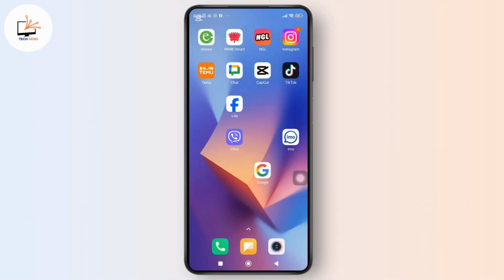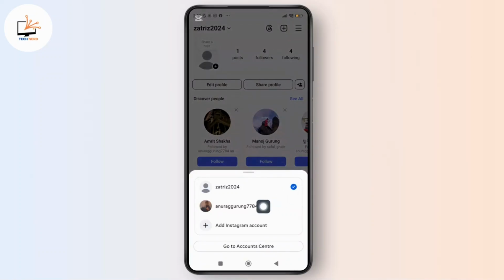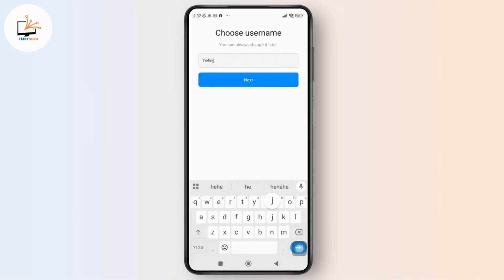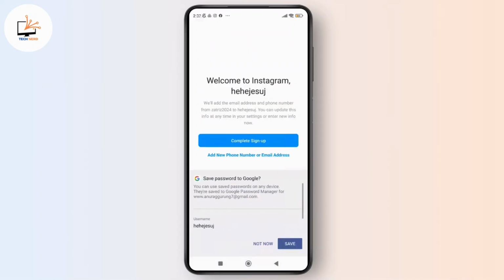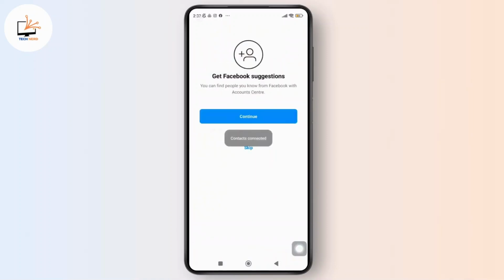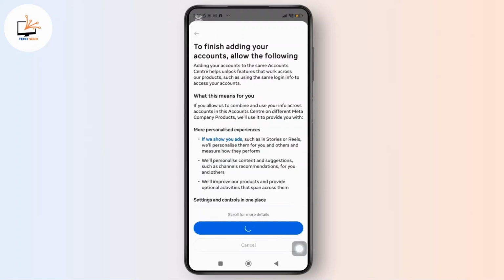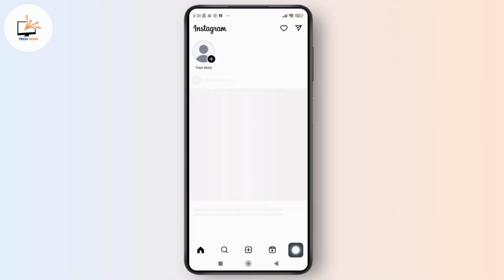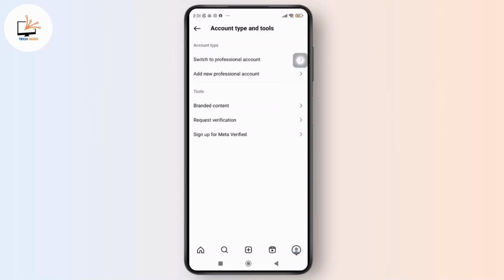How to Create an Instagram Page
Learn how to create an Instagram page step-by-step in under 2 minutes! This quick and easy tutorial will guide you through setting up your Instagram account, choosing a username, creating a password, verifying your account, and switching to a professional profile. Perfect for beginners or anyone looking to start a new Instagram page for personal or business use.

Chapters (Timestamps):
00:00:00 - Introduction
Learn how to create an Instagram page in just a few simple steps.

00:00:10 - Open Instagram App
Tap on your profile icon in the bottom right corner of the screen.

00:00:20 - Add Instagram Account
Tap on your username and select "Add Instagram Account."

00:00:30 - Create New Account
Tap on "Create New Account" and choose a username.

00:00:45 - Set Up Password
Create a secure password for your new Instagram account.

00:01:00 - Verify Account
Add a phone number and enter the confirmation code sent by Instagram.

00:01:15 - Complete Profile Setup
Answer optional questions about your page or skip to proceed.

00:01:30 - Switch to Professional Account
Turn your page into a business or creative profile via settings.

00:01:45 - Conclusion